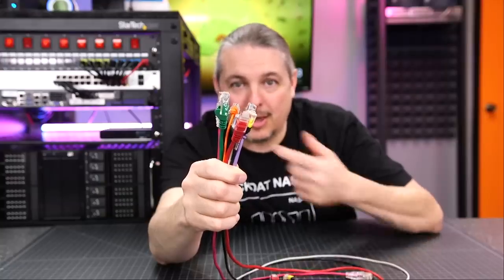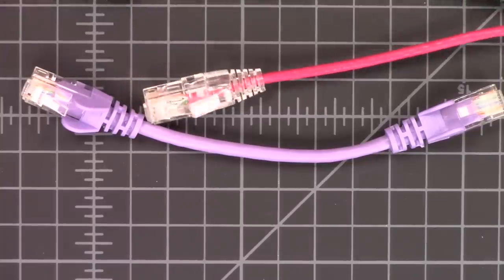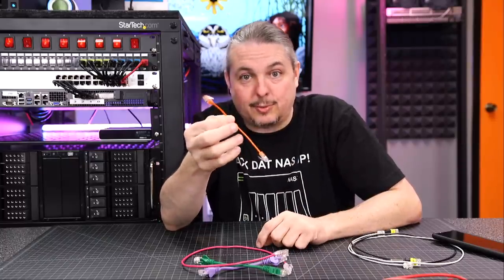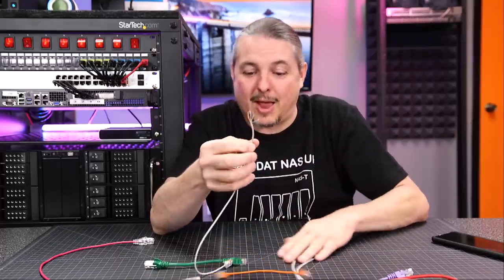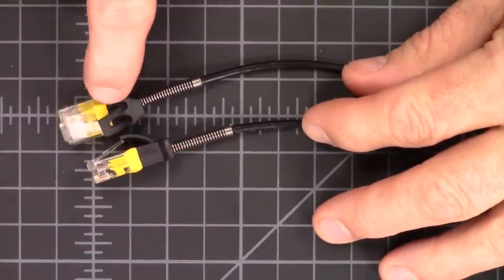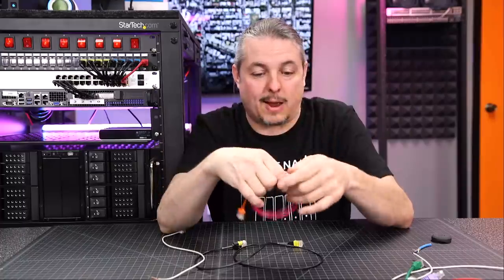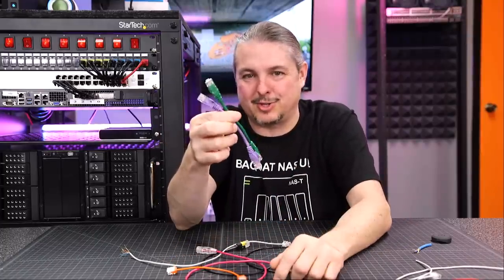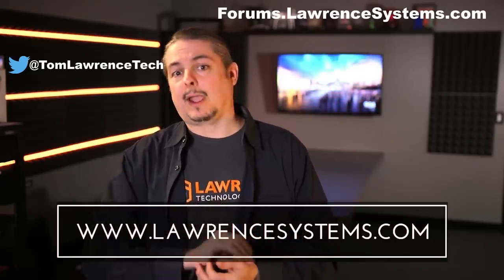Monoprice Slimrun Cat6 Ethernet Patch Cables Compared 28/32 AWG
Monoprice Cat6 Ethernet Patch Cable - 3 feet - Red | Snagless RJ45 Stranded 550MHz UTP CMR Riser Rated Pure Bare Copper Wire 28AWG - SlimRun Series

Monoprice Cat6 Ethernet Patch Cable - 0.5 Feet - Orange | Stranded, 550MHz, UTP, Pure Bare Copper Wire, 36AWG - Micro SlimRun Series

Monoprice Cat6 Ethernet Patch Cable - 3 feet - Black | Reinforced, Snagless RJ45